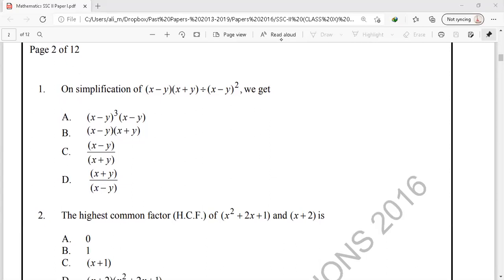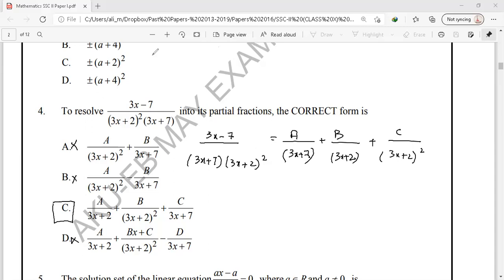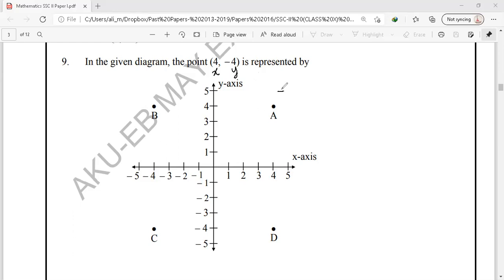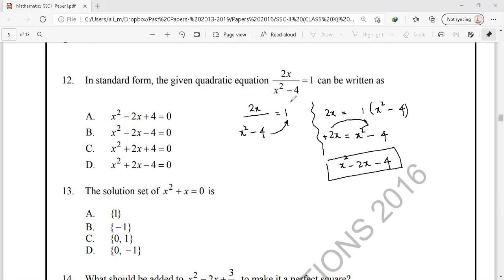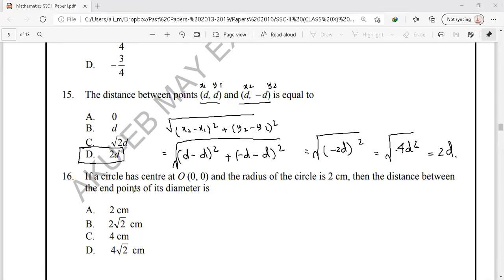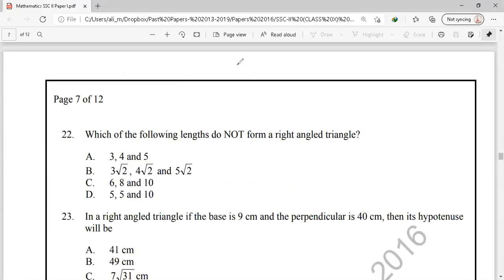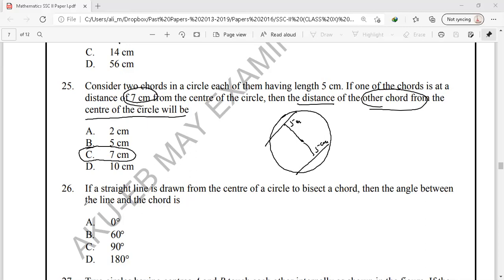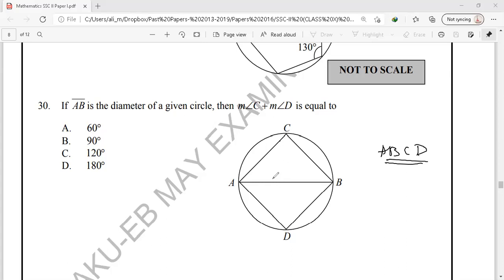X-Mathematics P-I 2016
Aga Khan University Examination Board
AKU-EB Pastpaper 2016 paper 1